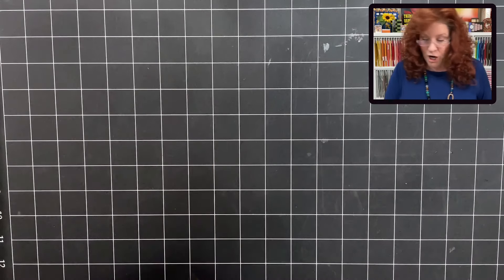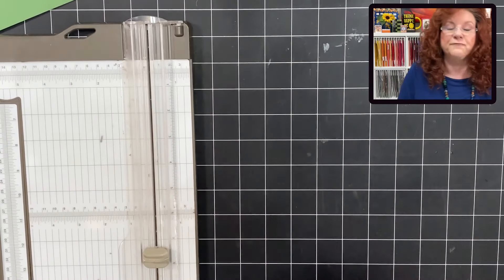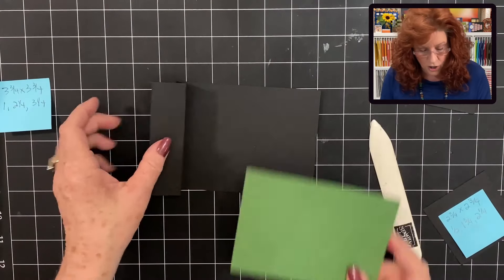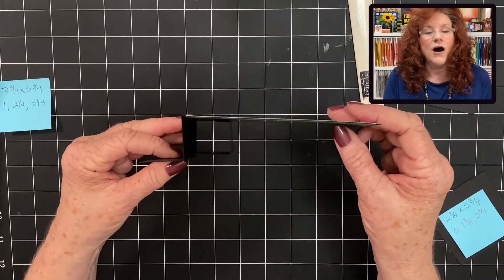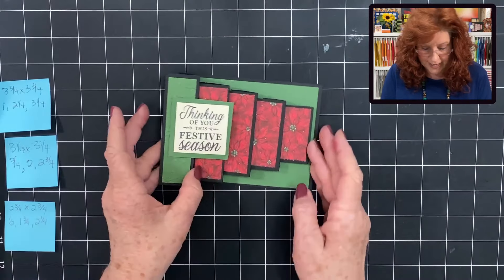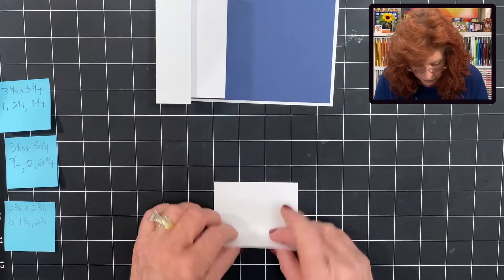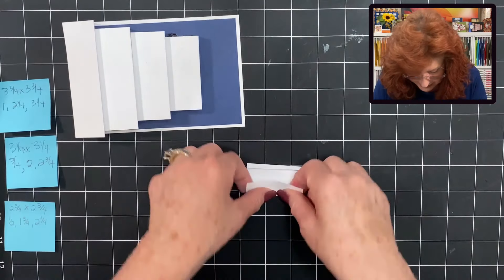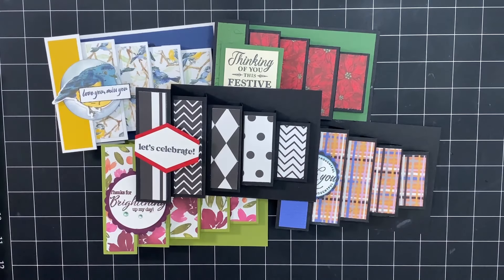Are you looking for a UNIQUE card to WOW your Friends?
Make this Pop Up Box card and impress everyone!  Please join us and let us help you BE CREATIVE WITH YOUR CRAFTING!
Our crafting favorites:
Collall Adhesive
Colored Curved Pens
Mini Altenew Blending Tools
Blending Tool
Post It Removable Tape 2 inch
Gorilla Double Sided Tape
Highlighter Tape
Reverse Tweezers
25 Marietta Magnetic Adhesive Sheets of 5" x 7"
Ladybug craft vaccum
Sizzix Embossing Folder and Pad